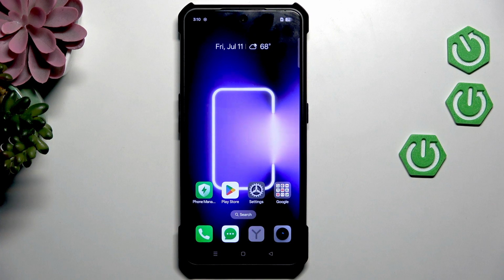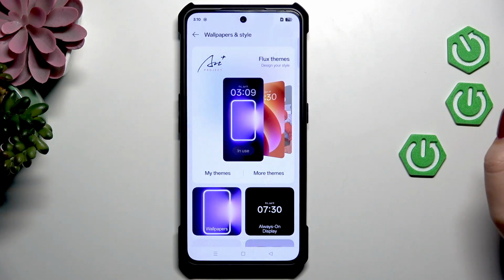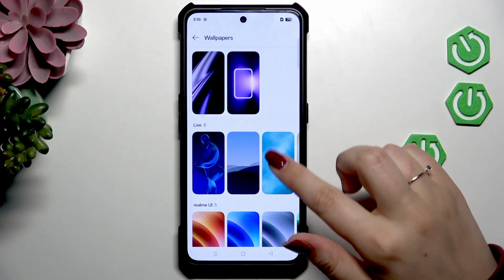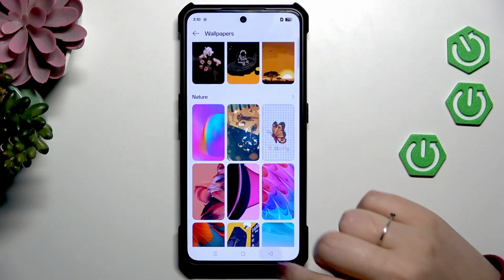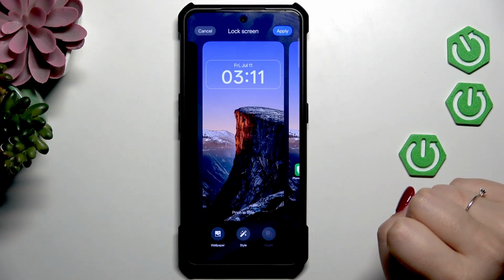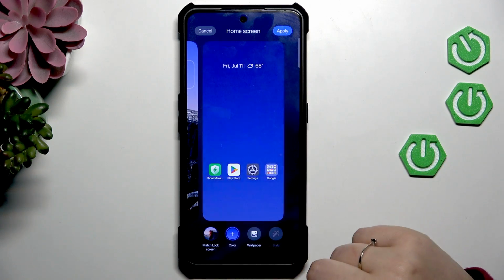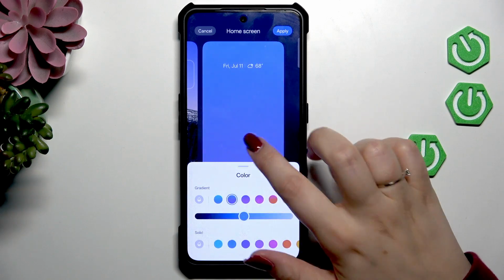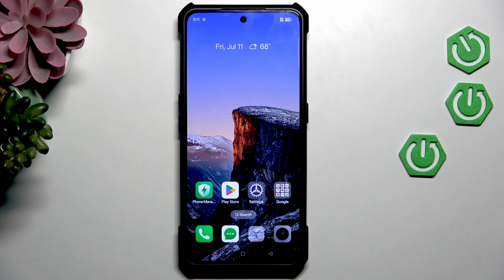REALME GT Neo 5 – How to Change Wallpaper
Want to personalize your REALME GT Neo 5? In this video, you’ll learn how to change the wallpaper on your REALME GT Neo 5 using built-in options, your own photos, or by downloading new wallpapers online. We’ll show you step-by-step how to access wallpaper settings, choose from albums or your gallery, and set your favorite image as your home screen, lock screen, or both. You’ll also discover how to use color and gradient wallpapers, adjust their intensity, and match your lock and home screens for a consistent look. Whether you want a fresh new style or just want to know where to find wallpaper settings, this guide will help you customize your REALME GT Neo 5 quickly and easily.

How to change wallpaper on REALME GT Neo 5?
How to set a custom photo as wallpaper on REALME GT Neo 5?
Where to find online wallpapers for REALME GT Neo 5?

0:00 Introduction
0:08 Open Settings and Find Wallpapers
0:18 Browse Wallpaper Albums and Gallery
0:37 Download Online Wallpapers (REALME Account)
0:53 Select and Apply Wallpaper
1:04 Choose Home Screen, Lock Screen, or Both
1:14 Use Color and Gradient Wallpapers
1:38 Apply and Confirm New Wallpaper
1:45 Wallpaper Successfully Changed